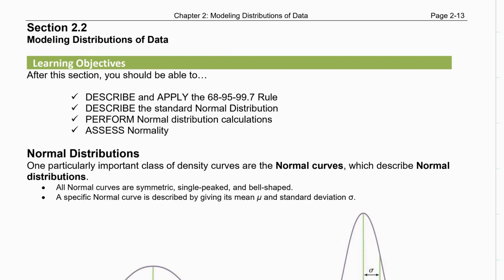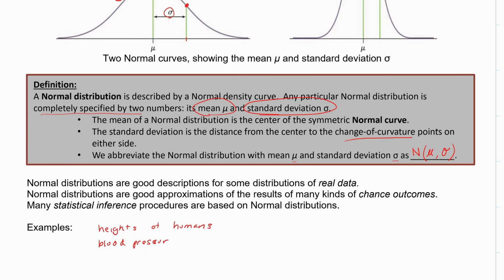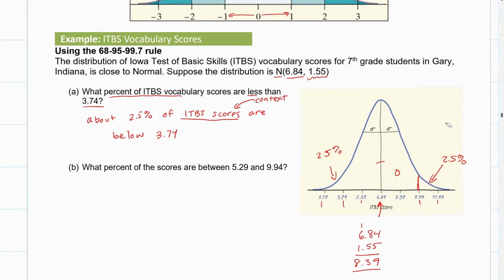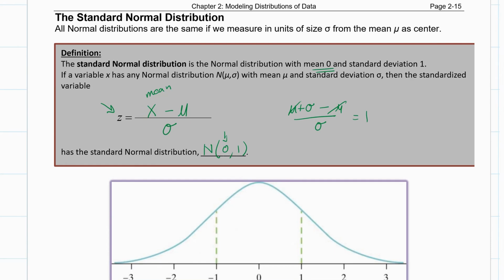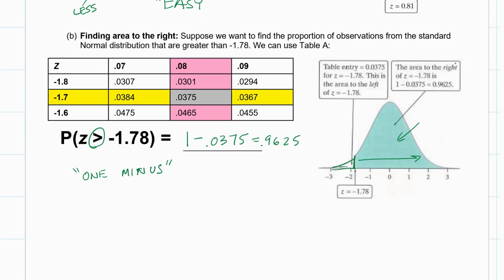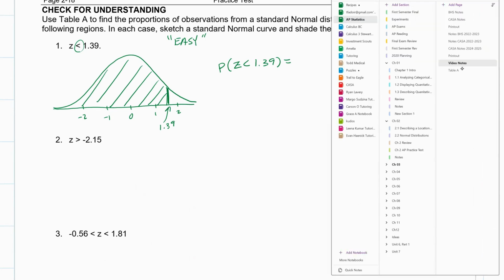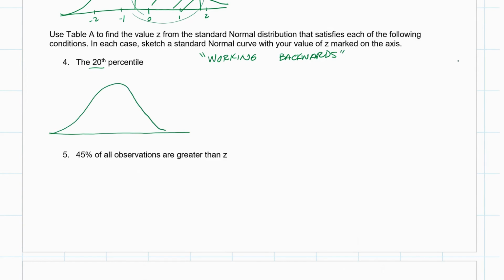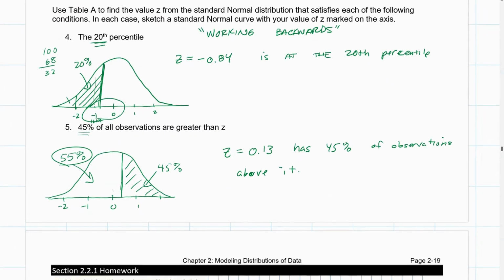AP Statistics Lecture 2.2.1: Normal Distributions